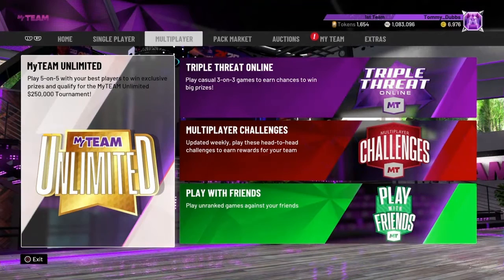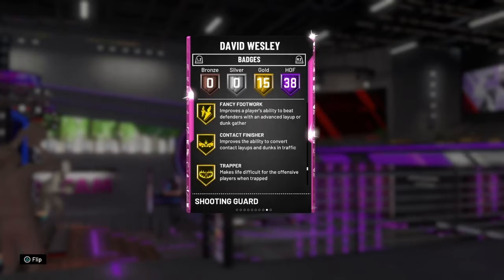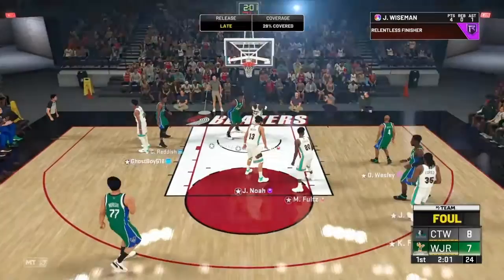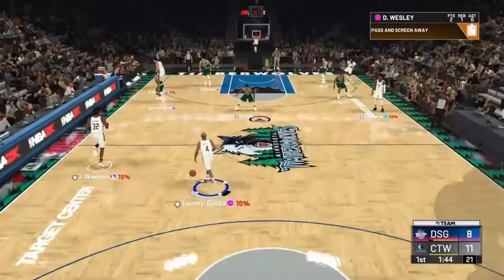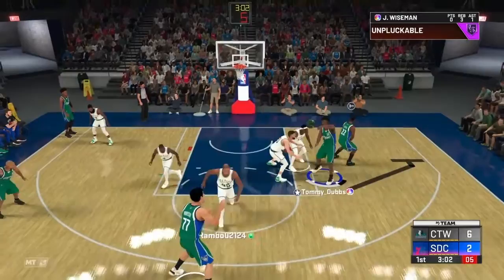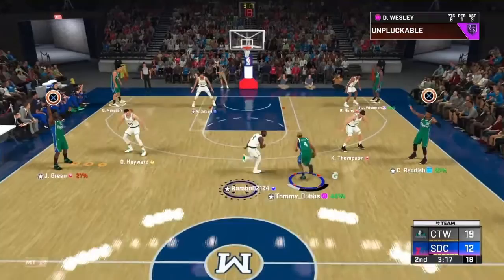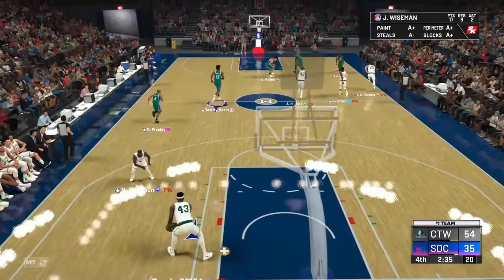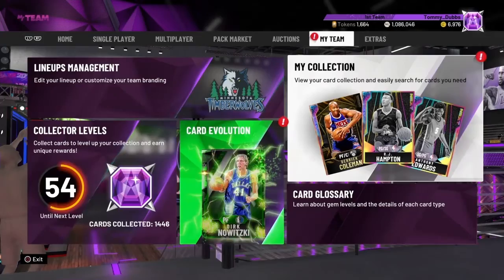Hard Cap no.101 "PD Throwback David Wesley Gameplay" [NBA 2k20 MyTeam Budget series]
Its the end of the My Team year, we've built our God Squad, we've got 1 mil MT, let's check out the newest 5k mt point guard, Throwback Moments David Wesley.